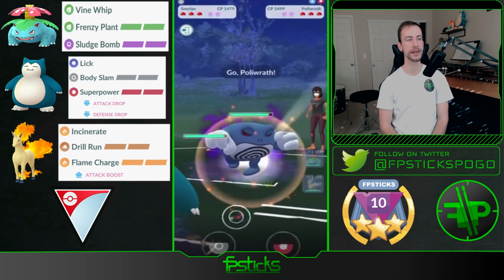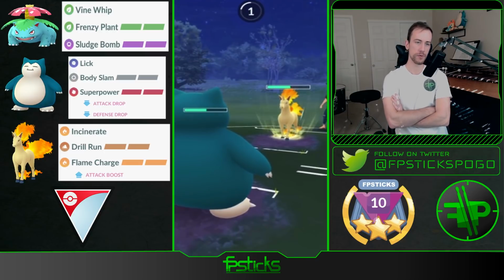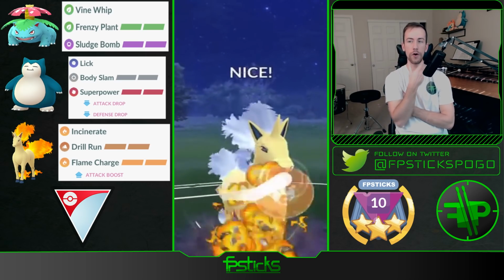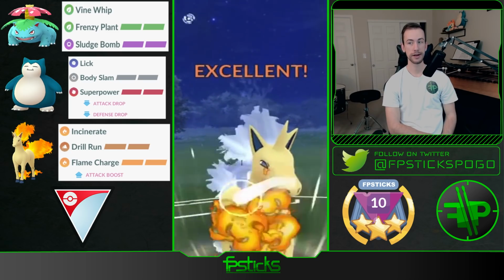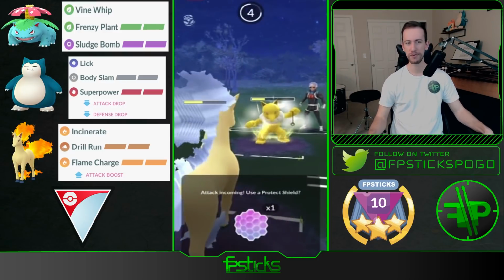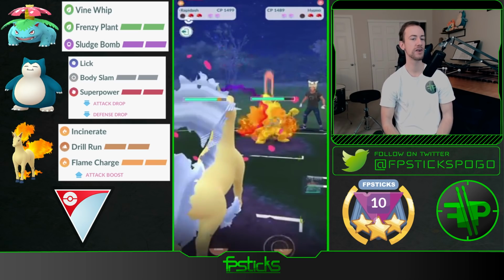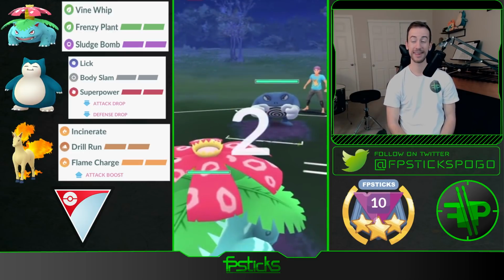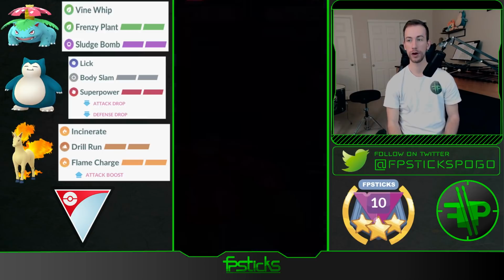RAPIDASH IN THE BACK HEATS UP THE KANTO META! | Pokemon Go Battle League PvP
Pick up some FPSticks merch!